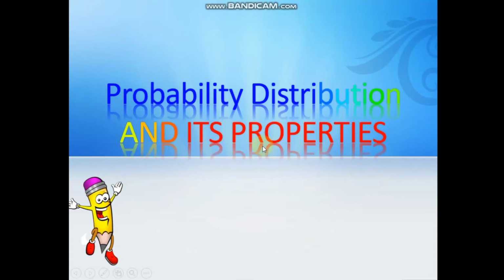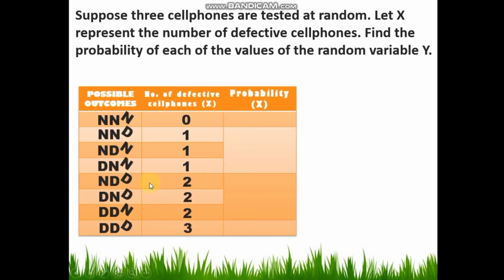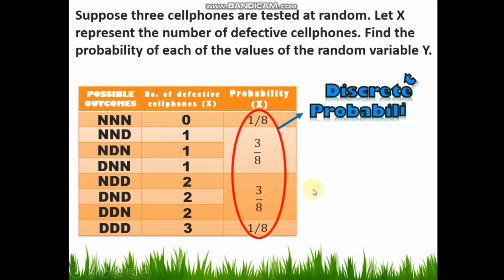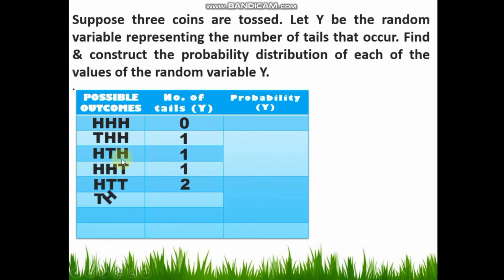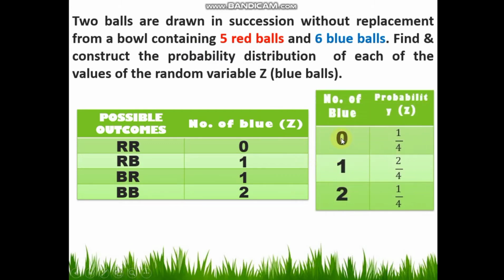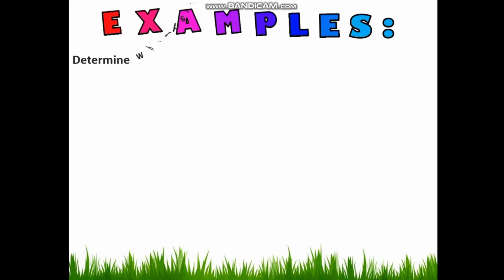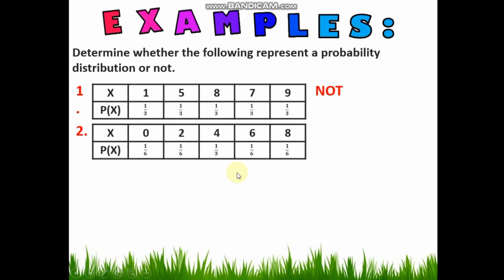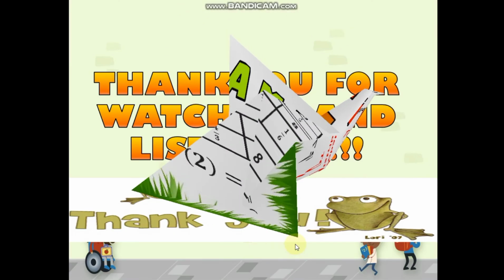Probability Distribution and It's Properties